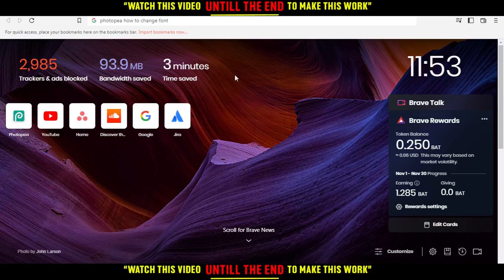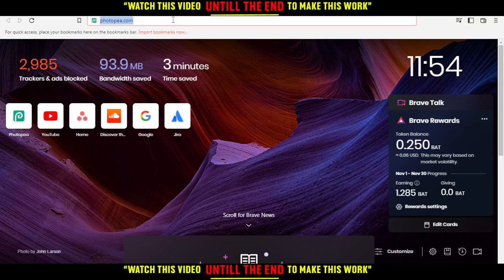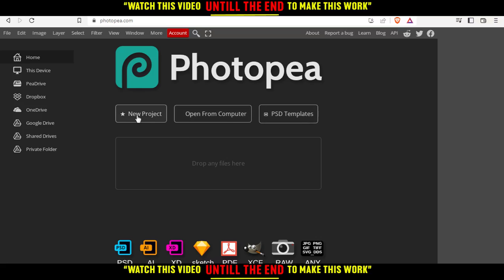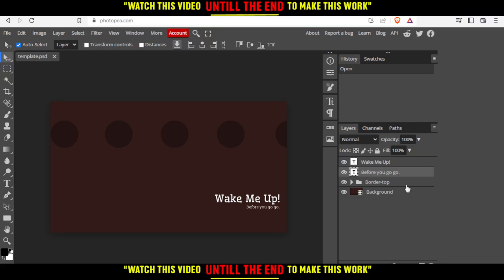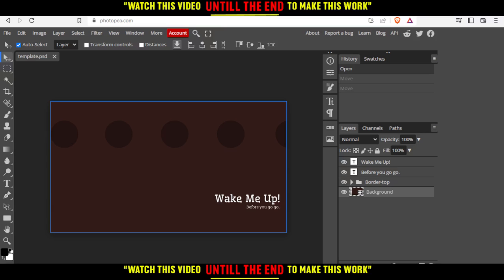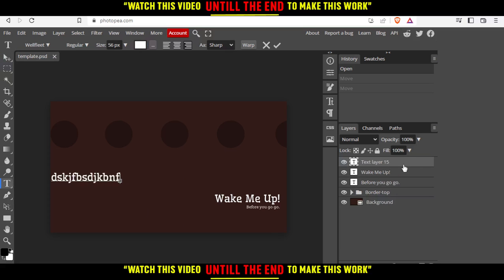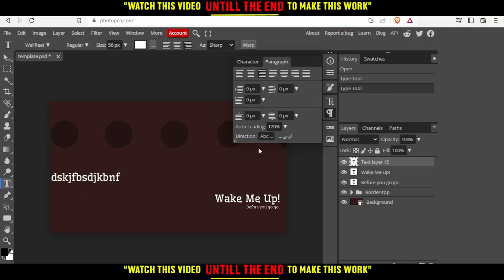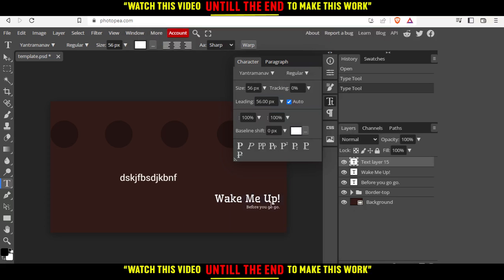How To Change Font In Photopea Tutorial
Today I show how to change font in photopea tutorial,photopea tutorial,photopea tutorials,change font in photopea,how to change font in photopea,how to change font,photopea how to